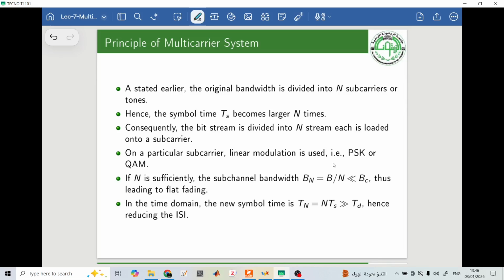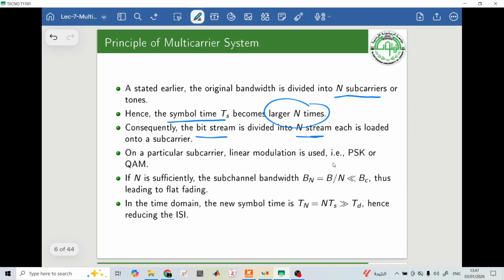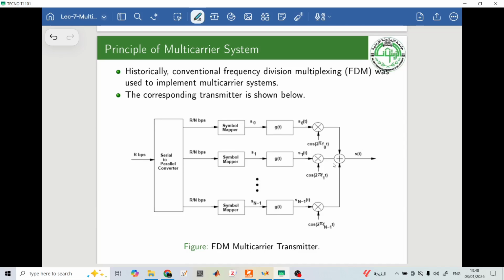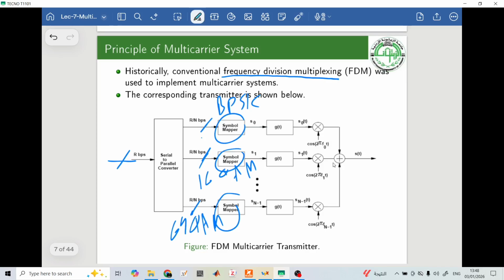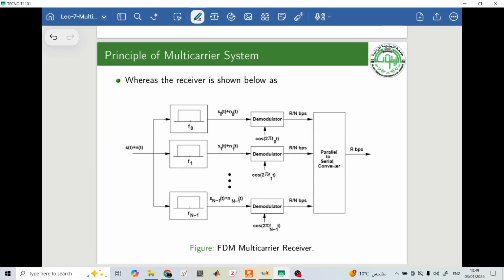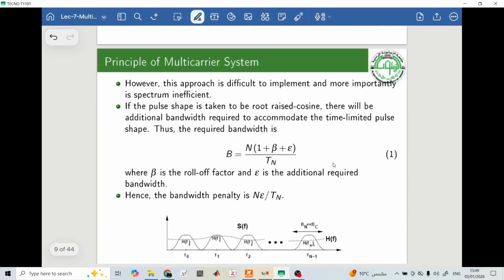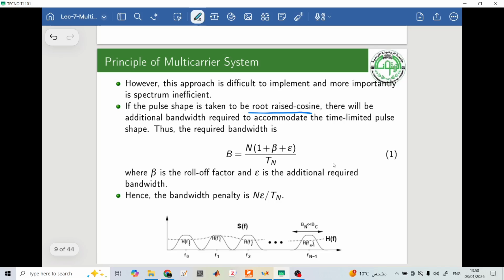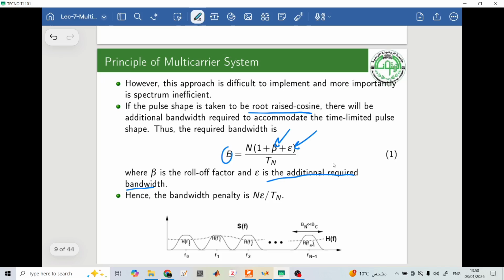WCOM Lec 7 Principles